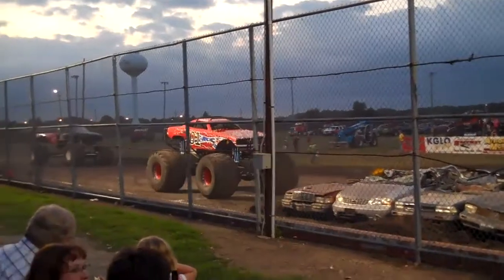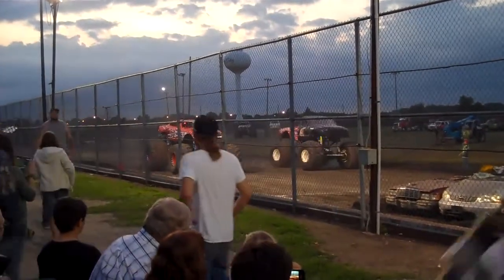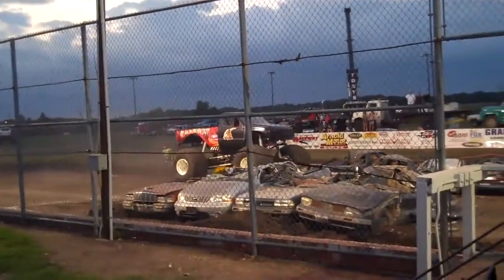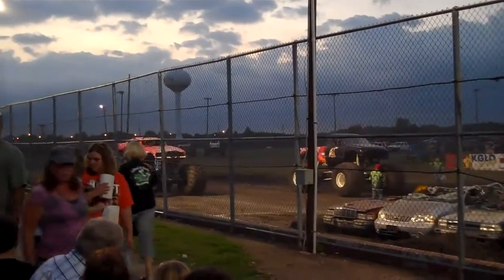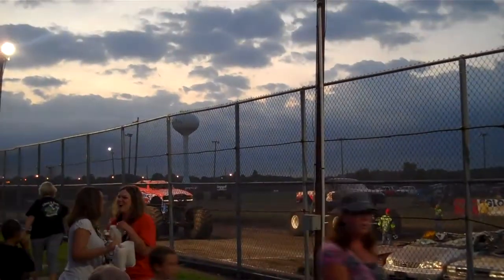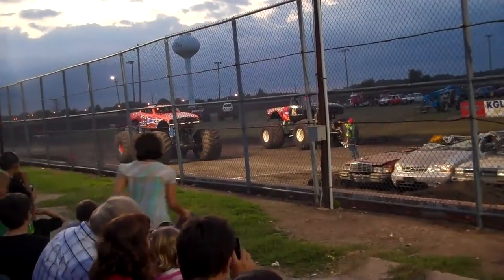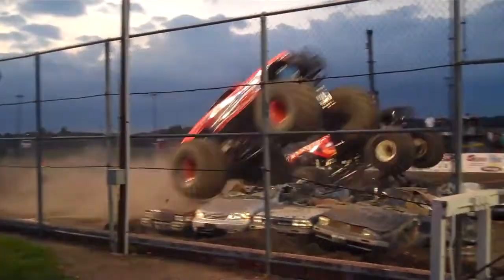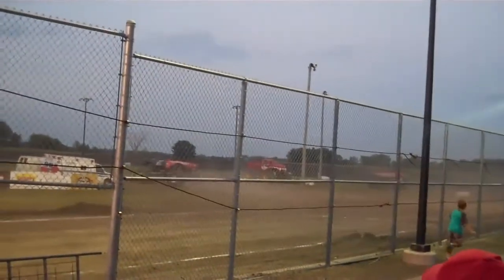monster truck show part 4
a video for brent